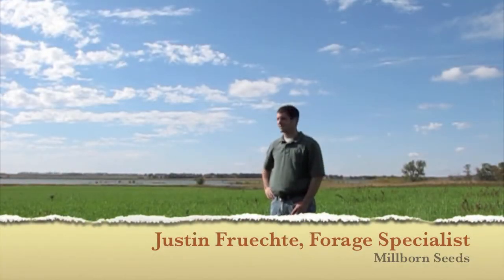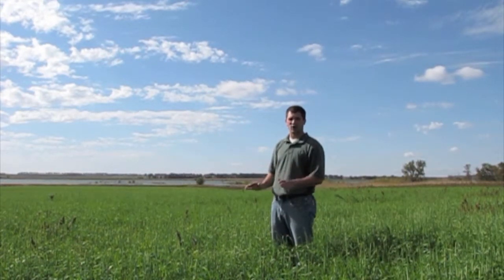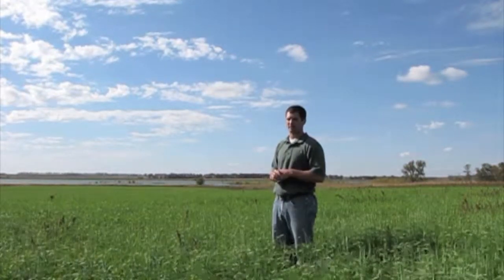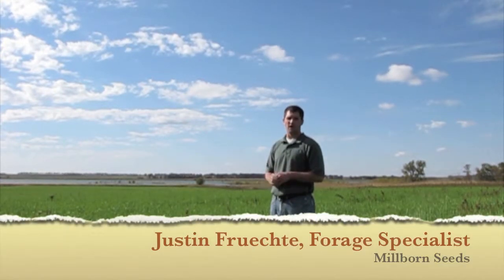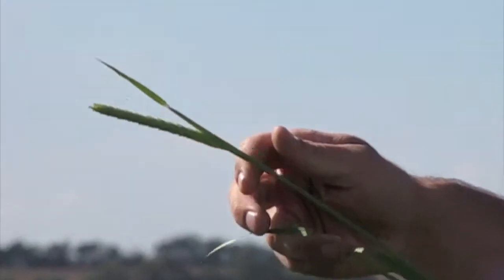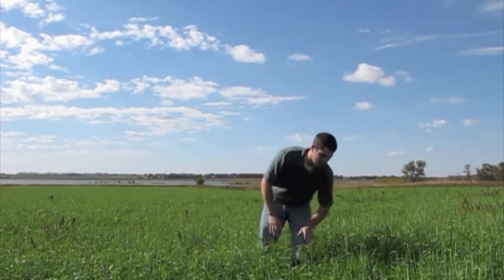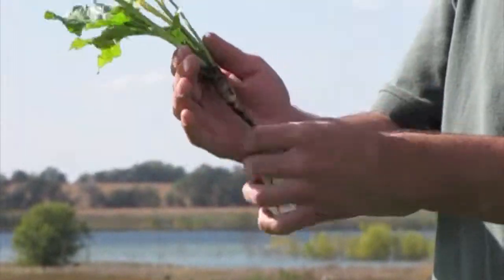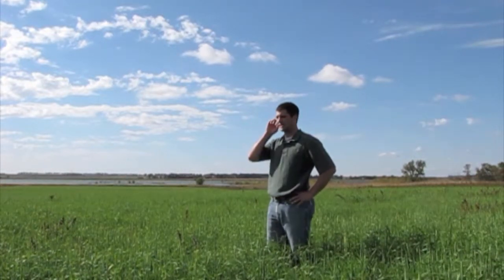Cover Crops on Alkali Acres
Justin Fruechte, Forage Specialist at Millborn Seeds, discusses cover crops on Alkali Acres.